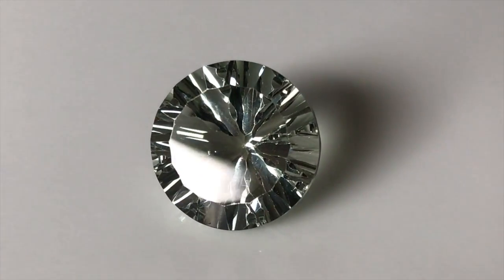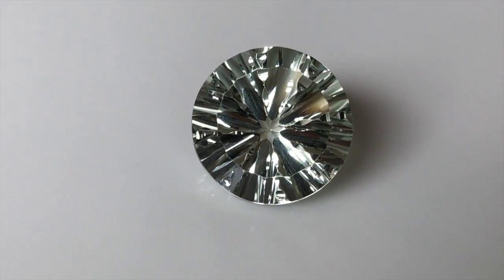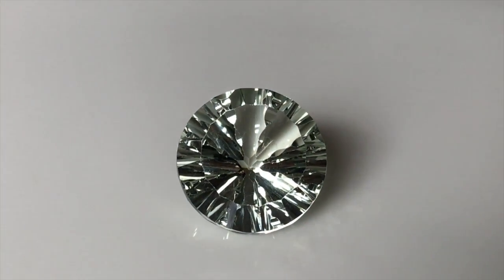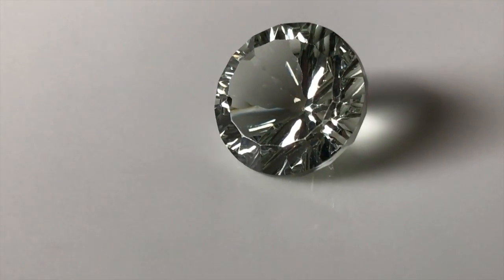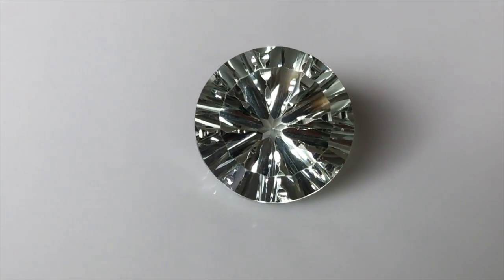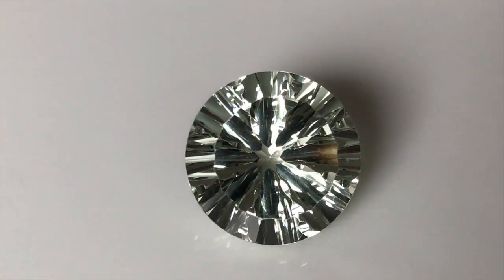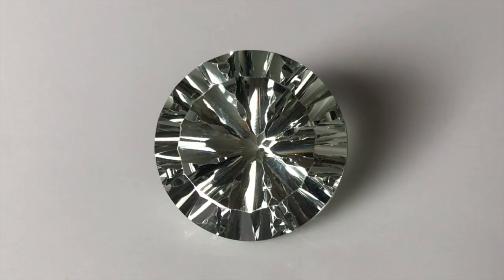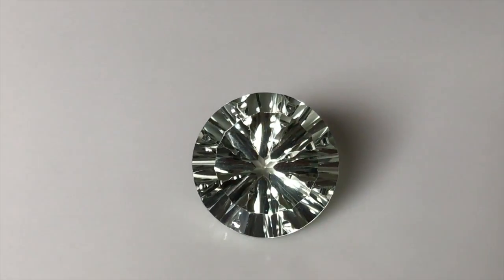Mastercut Prasiolite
This video is about Mastercut Prasiolite